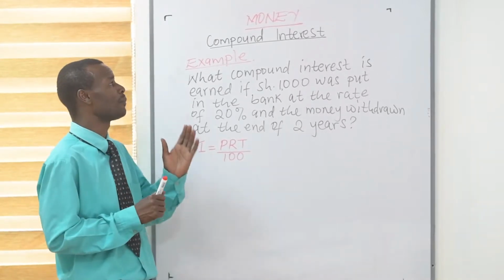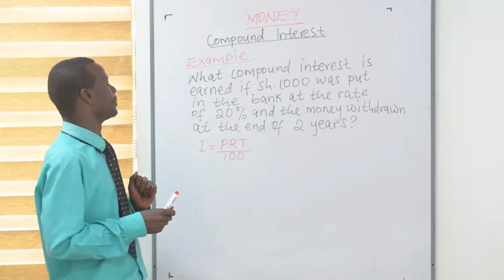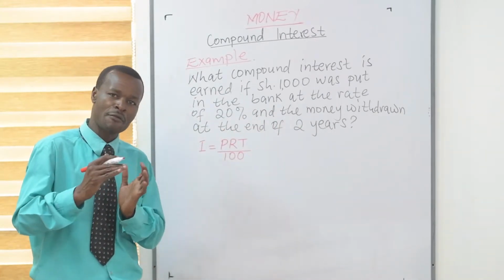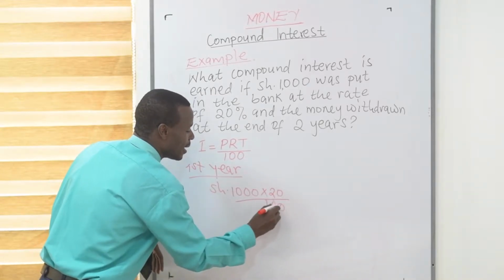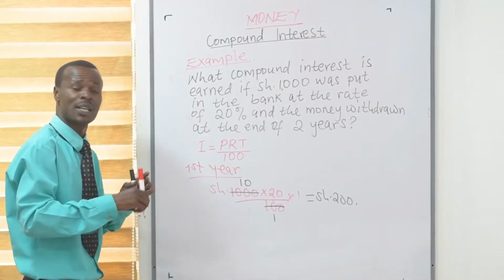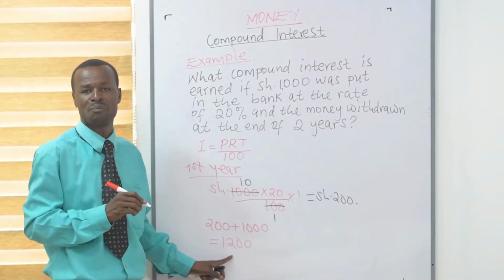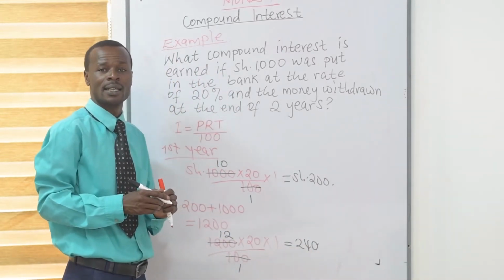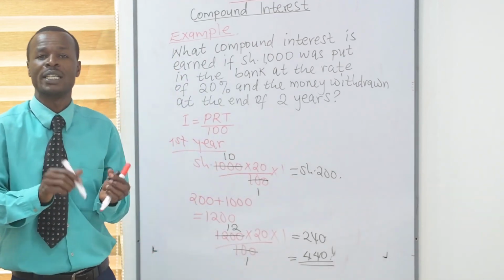12 Money Compound Interest